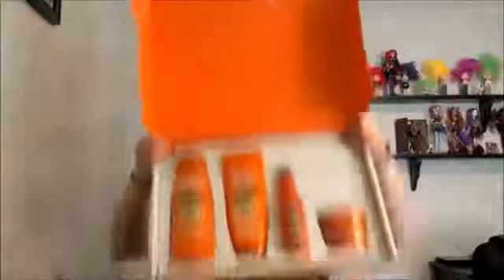Garnier New Fructis Damage Eraser Shocking Consumer Vlogger Review Amy Dellow